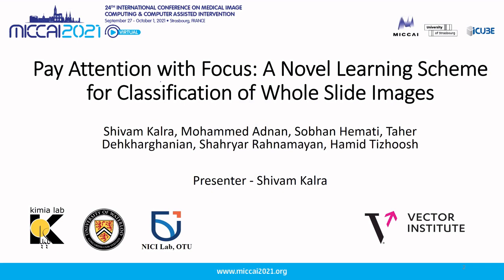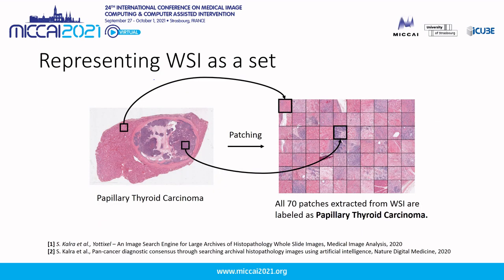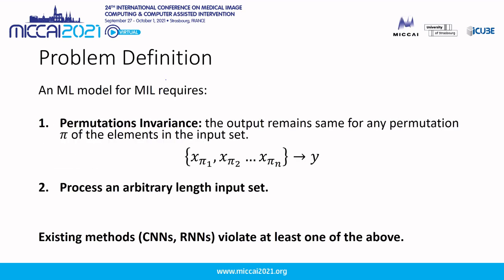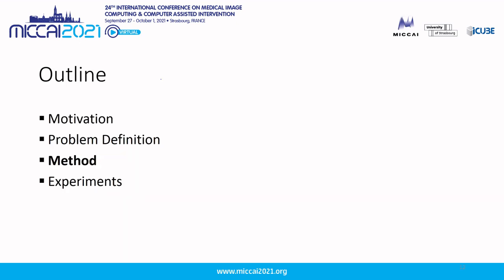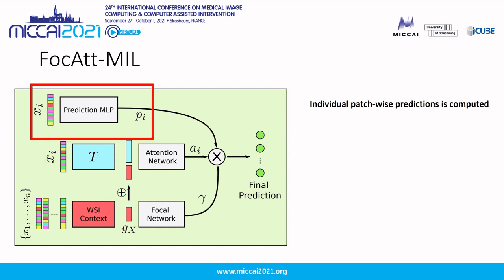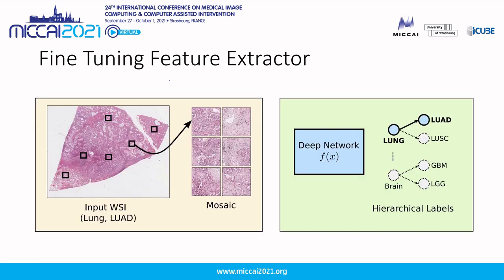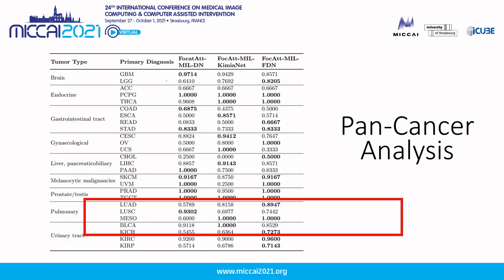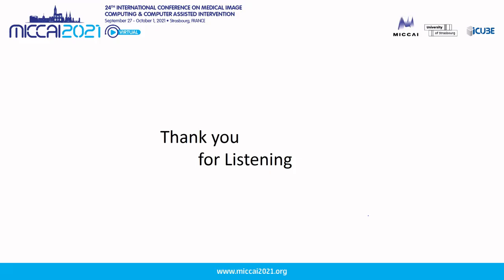Pay Attention with Focus: A Novel Learning Scheme for Classification of Whole Slide Images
A talk at MICCAI 2021 by Shivam Kalra
Whole Slide Image Representation